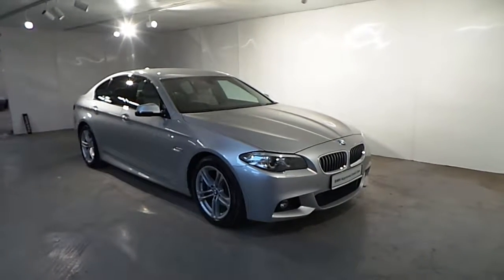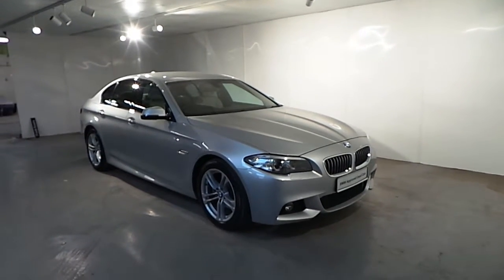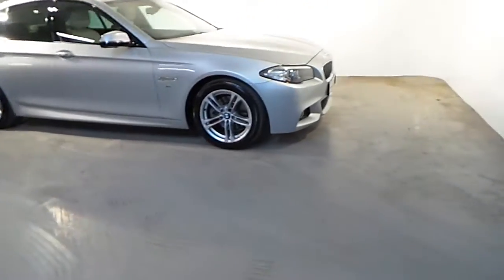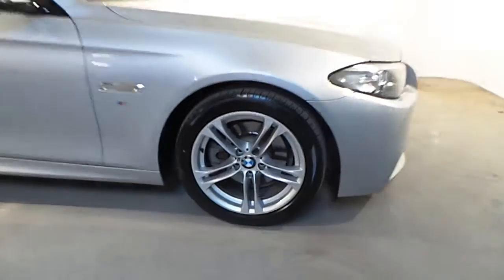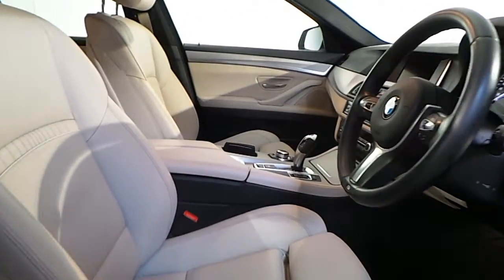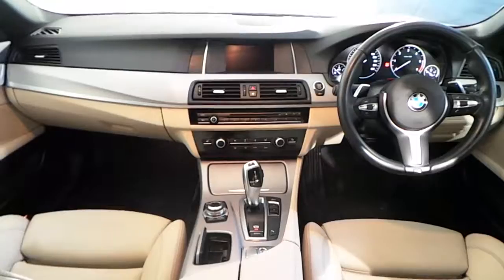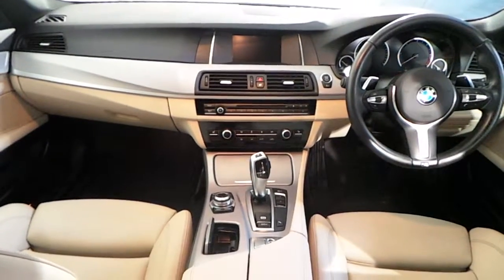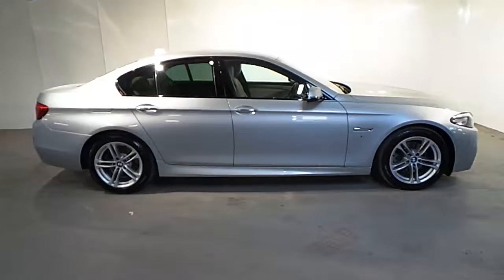141D24340 - 141D24340 BMW 520d M Sport Saloon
Here is a video of our 141D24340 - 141D24340 BMW 520d M Sport Saloon. Please contact Jason Cafolla to arrange a test drive today. BMW Blackrock 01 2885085